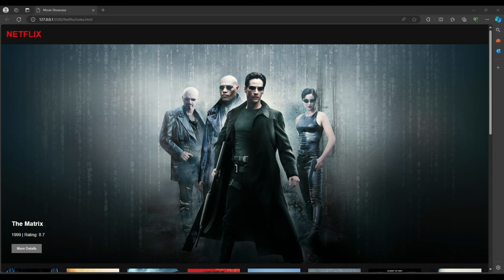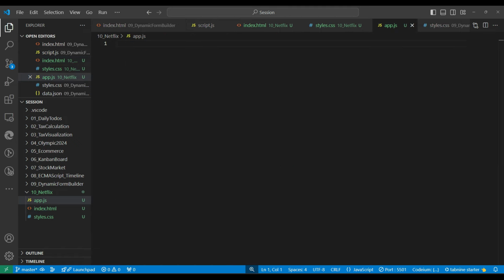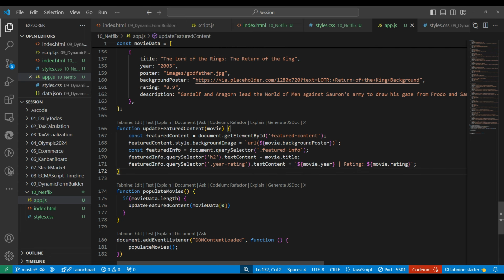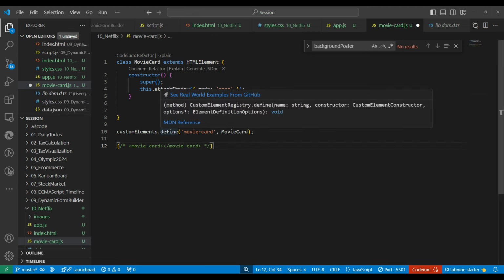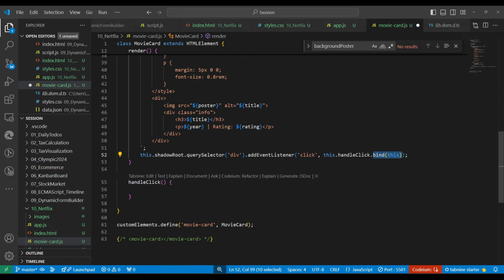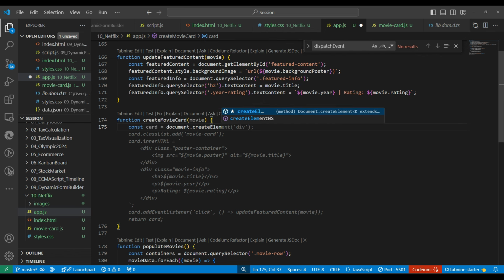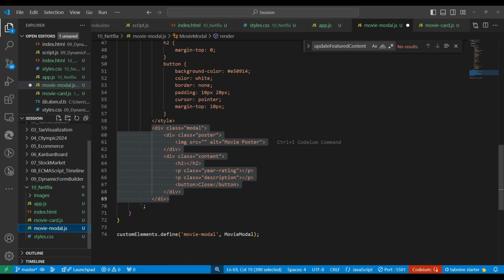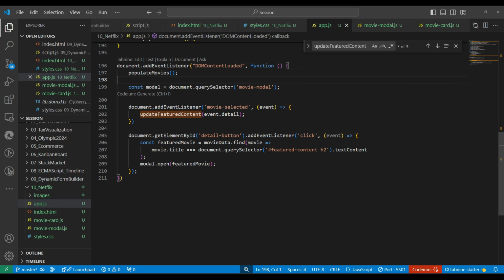#10 JavaScript Project : Netflix clone with web component, shadow root & custom element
we’ll be building a Netflix-style movie showcase using modern web technologies like Web Components, Custom Events, Shadow DOM, and more! You’ll learn how to create reusable web components, manage custom events, manipulate the DOM dynamically, and apply styles with CSS root and host binding. We’ll also dive into advanced topics like dispatching events and encapsulating styles using the Shadow Root. Perfect for developers looking to enhance their skills in JavaScript and build interactive web applications!